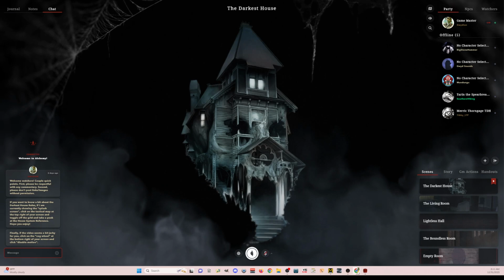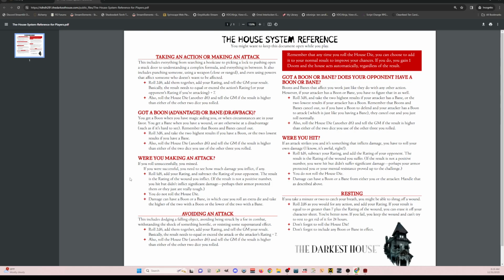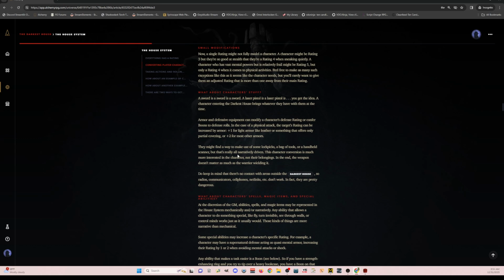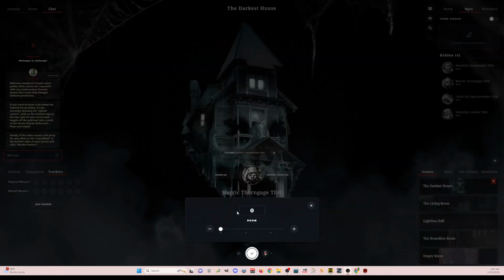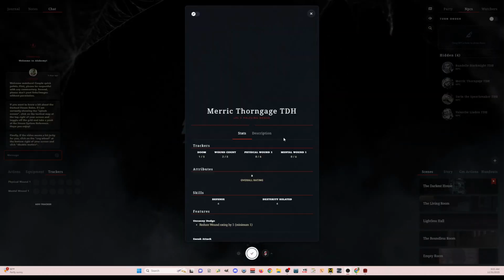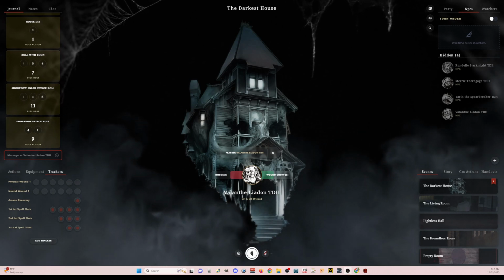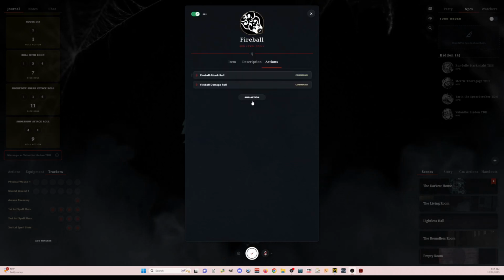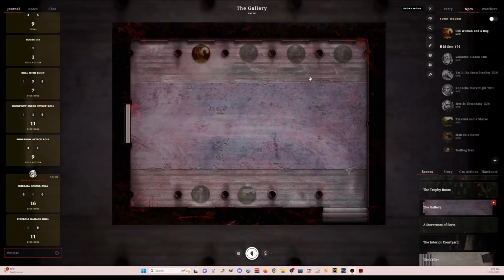Character Conversion from 5e to the Darkest House on AlchemyRPG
In this video I show you how to convert character from 5e into the Darkest House on AlchemyRPG.

00:00 Start
01:46 The House System Reference Sheet Review
07:30 Character Conversion Overview
12:18 Arduk - 5e Dwarf Fighter Example
13:59 Stevein - 5e Helf-Elf Sorcerer Example
15:25 Alchemy Character Conversion - 5e Rogue
26:03 Alchemy Character Conversion - 5e Wizard
33:40 Playing Sound Files in Alchemy without showing players
35:02 Using tokens to share interactive images in Alchemy

Relevants Links:
Monte Cook Games Store